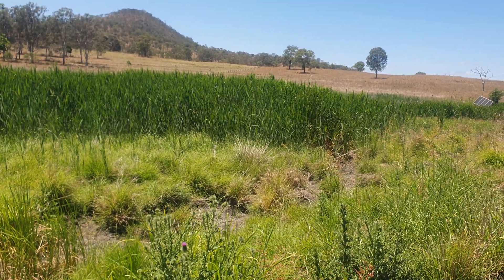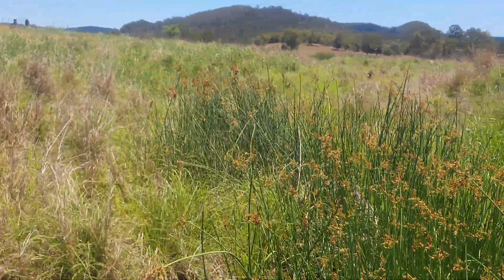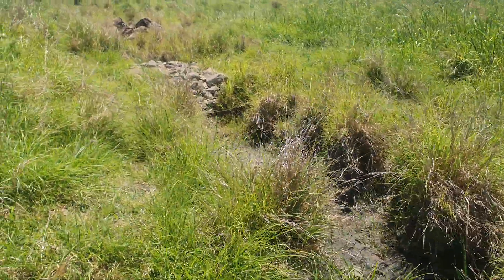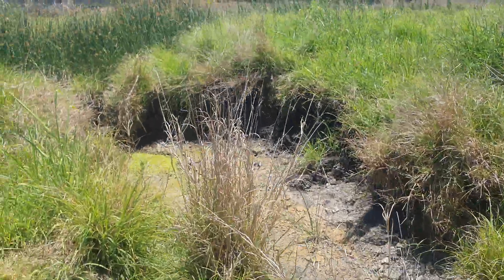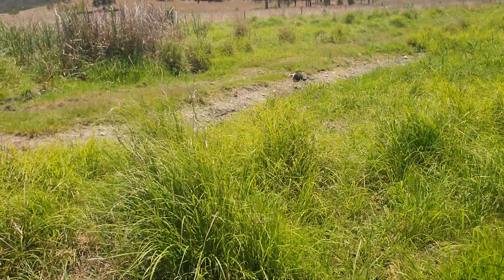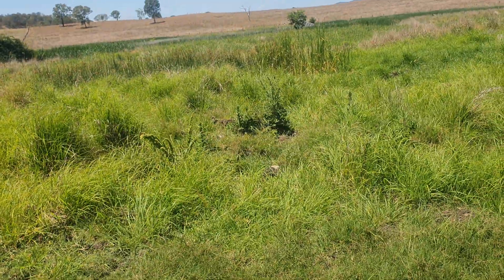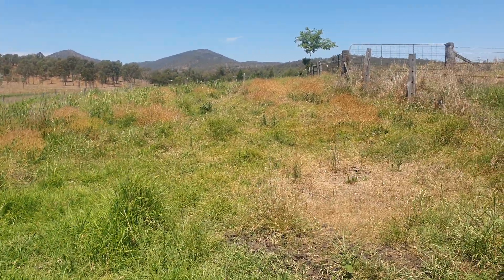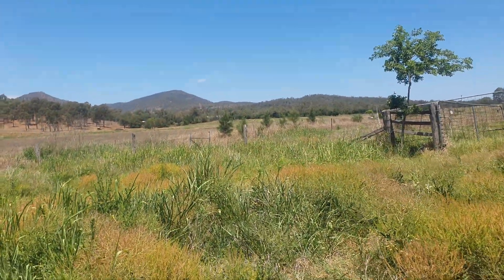Helping Nature heal an incised gully.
Here we are at the bottom end of a major farm drainage line.

Creating Chain of Ponds with rock leaky weirs.

The bottom one a vehicle & stock crossing.

Rocks carted by 2 year 9 student groups.

Landscape showing, in a dry spring, the benifit of Natural Sequence Farming...slow the flow, let all plants grow, careful where the animals go, filtration is a must know, & take it to the top to recycle the lot.

We're excited about the future of this farm as the management of water, & plants just keeps building resilience into the farm.